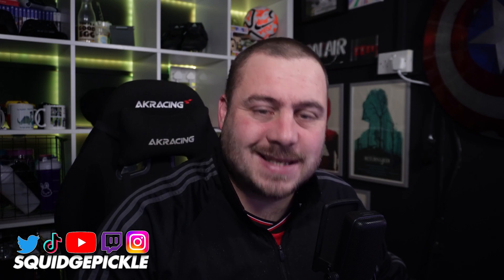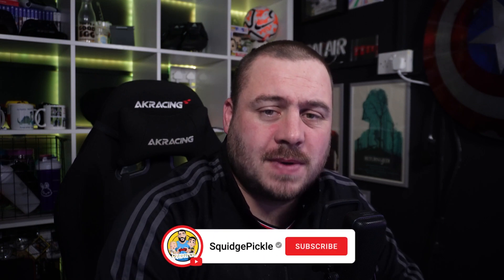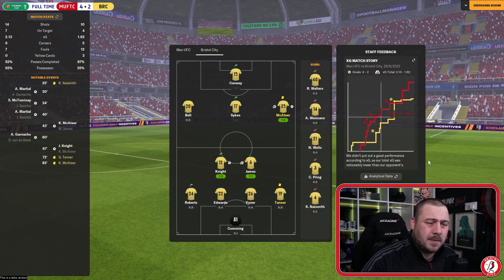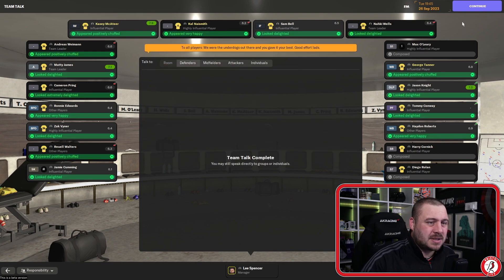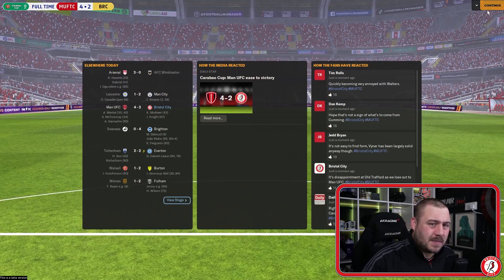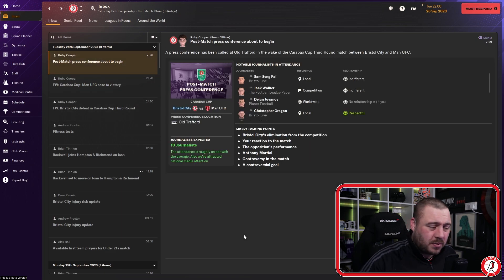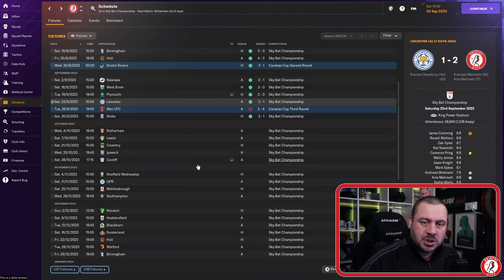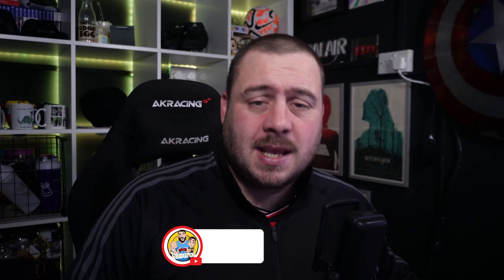FM24 BETA | BRISTOL CITY | ALRIGHT MY LUVVER | BETA SAVE | EP4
Football Manager 2024 is here and I've started my Beta save off with my local club, Bristol City. The aim is to do 3 seasons and hopefully compete in the Premier League.